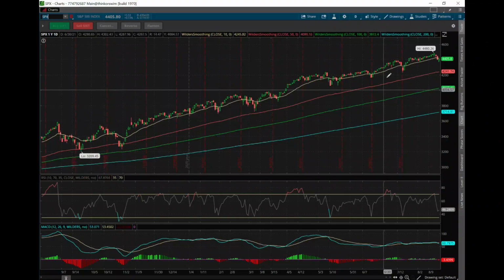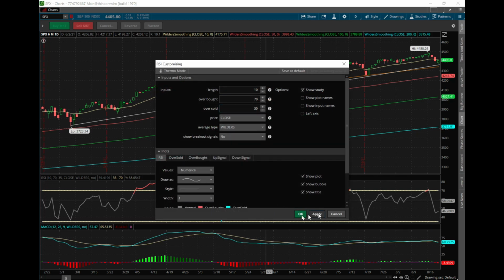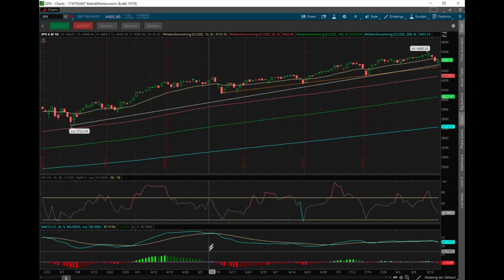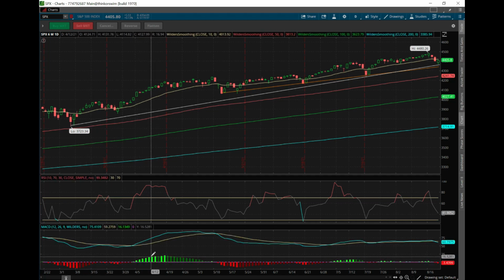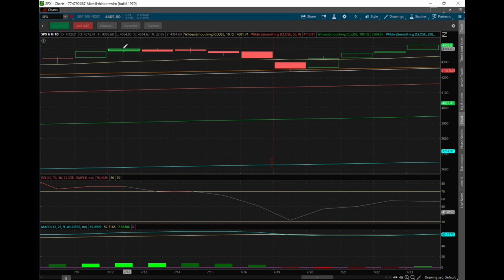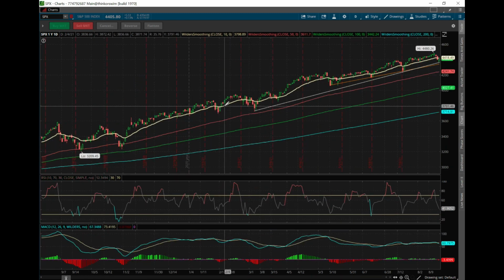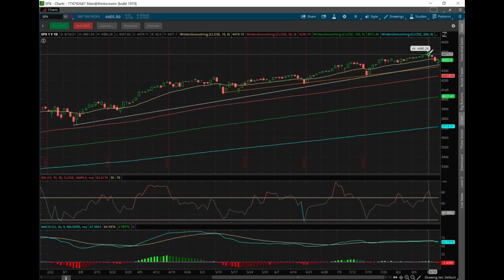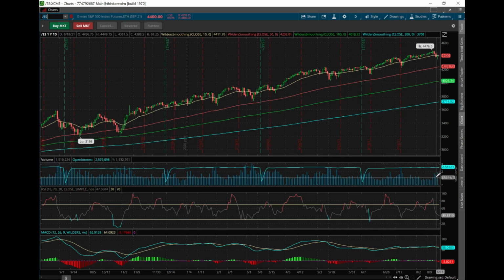TSP Swing Trading - Trend Lines, Typical Drops, RSI, MACD and Volume